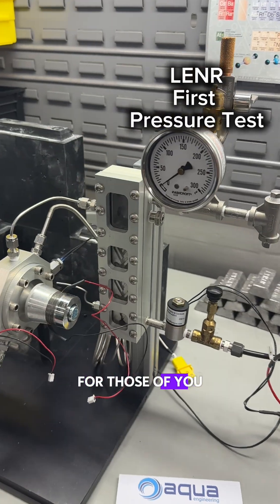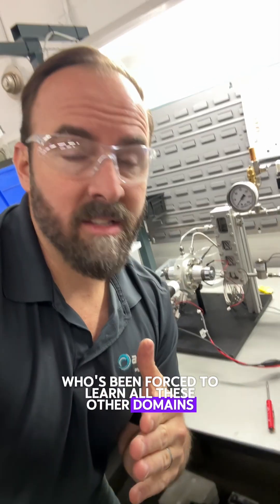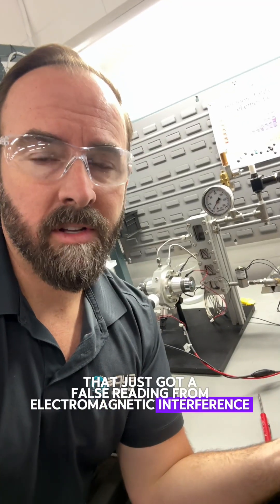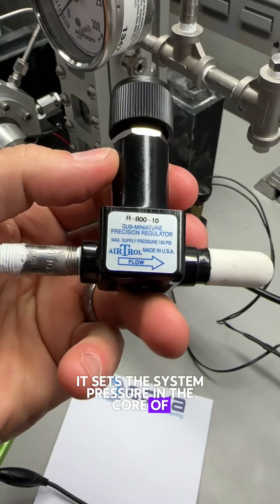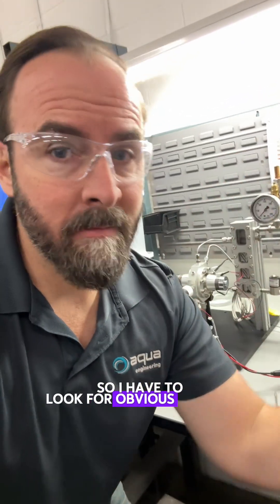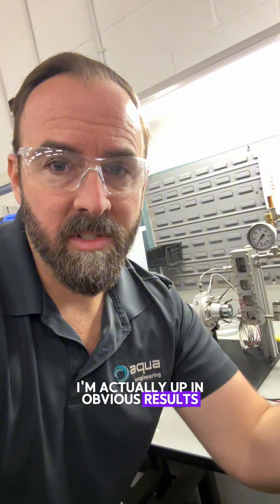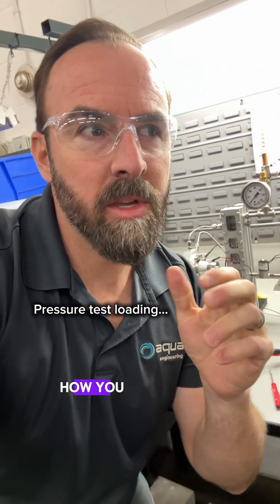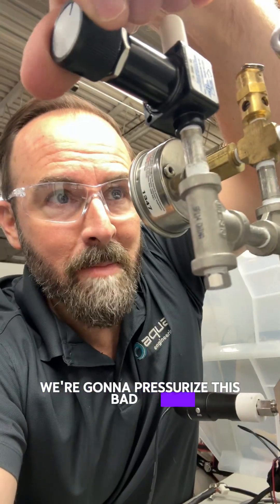First LENR Argon Pressure Test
First LENR pressure test!